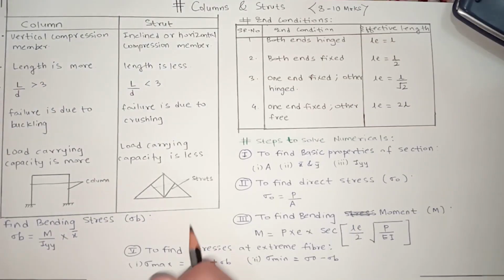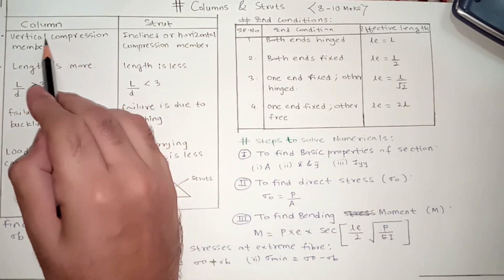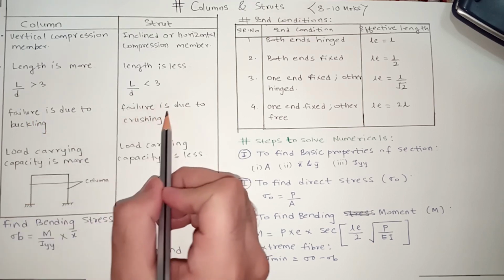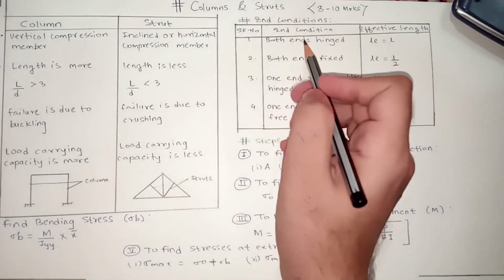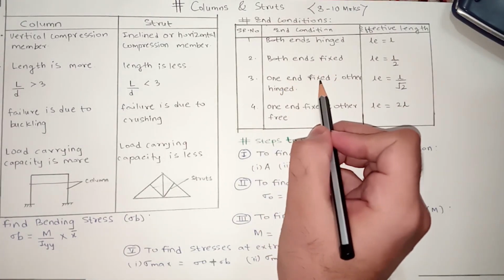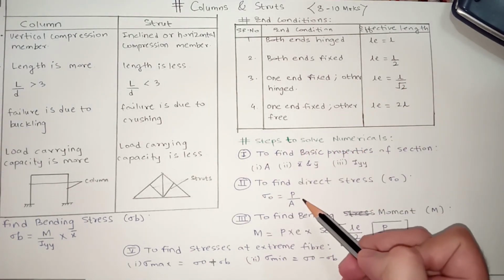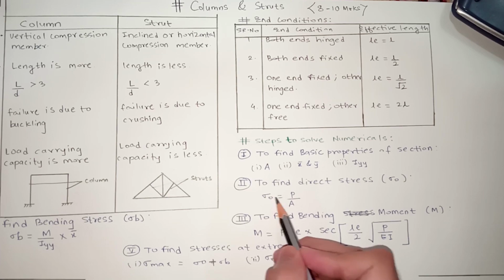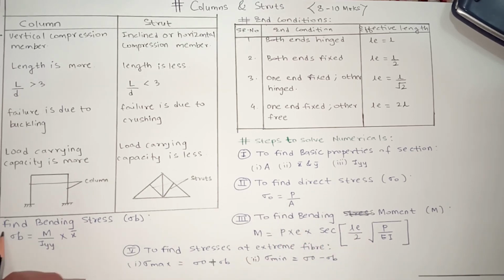column & strut introduction